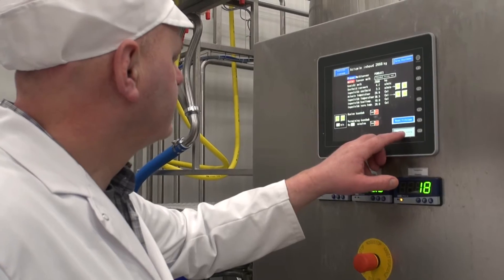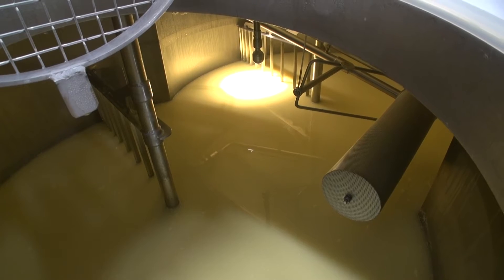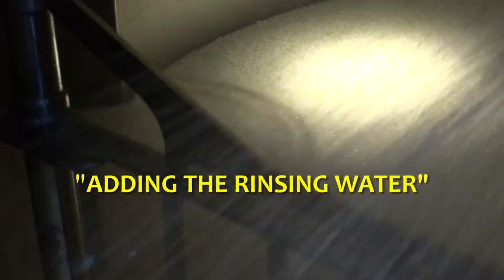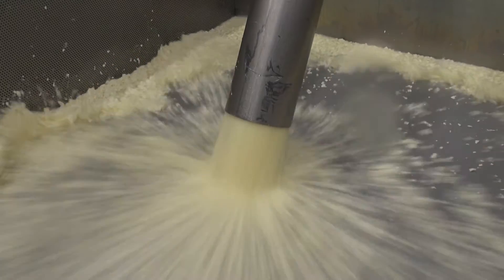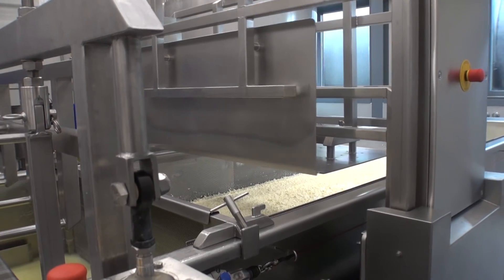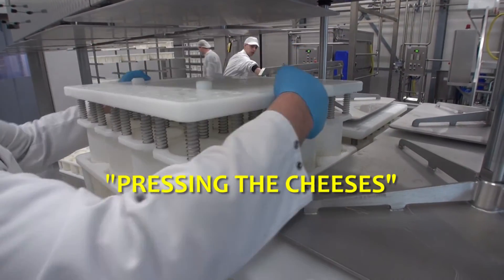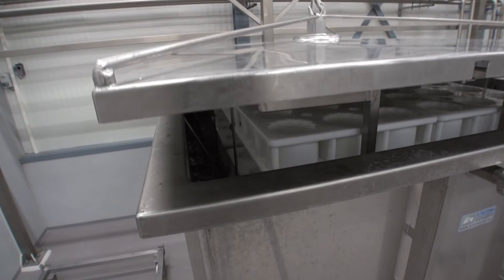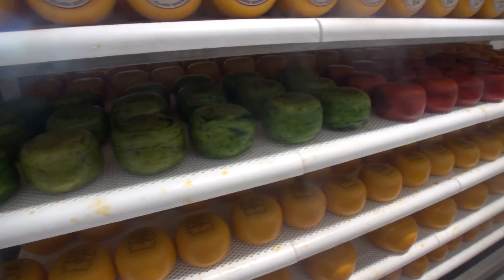CvR C. van 't Riet Automated farmhouse cheese processing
The family Hogendoorn is producing baby gouda cheeses in Waarder. To establish more production with less labour Mr. Hogendoorn and C. van ‘t Riet Dairy technology has developed a new production line. The milk is pumped into the closed curd processor via a pre heating unit, via this unit the milk is heated up to 29 degrees. The Automatic curd processor displays the amount of ingredients needed, which is calculated from the starting quantity milk, when this is added the automatic curd processor will continue the process until the curd is ready. After that the curd whey mix is transferred to the automatic drainage container, which will prepress the curd and cut them into blocks. With the additional pneumatic distribution block the curd blocks are redirected to the different holes in the micro perforated multivorms. Then the mulivorms are pressed and the cheeses are taken out of the multivorms by using a shot of compressed air.  The cheeses will continue the journey via the brine bath to the storage, and the multivorms are cleaned by using big CIP tanks. In these tanks the curd is dissolved by the chemicals.  The aging of the Baby gouda cheese is done on plastic shelves which ensures a good ventilation and are easy to clean.